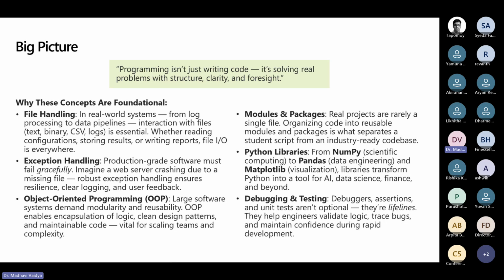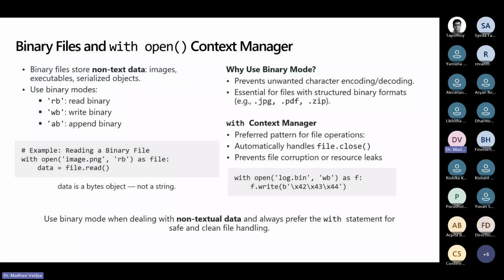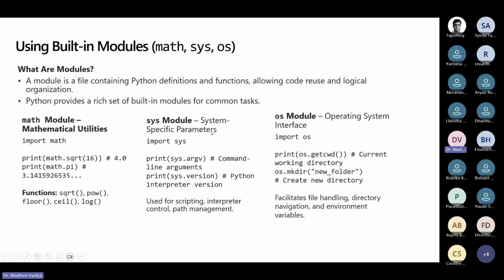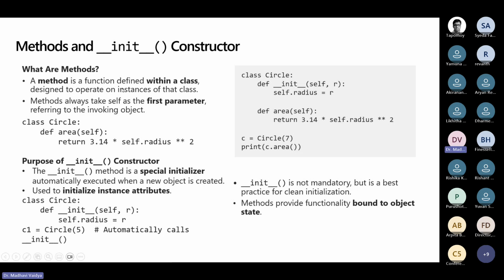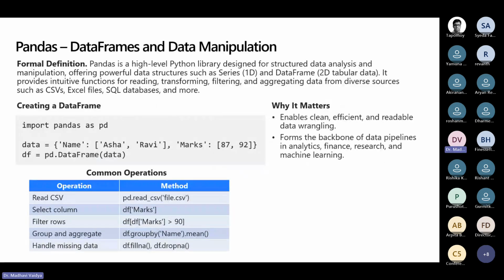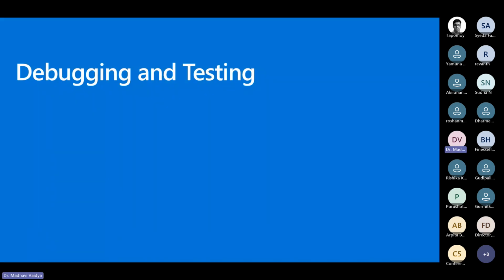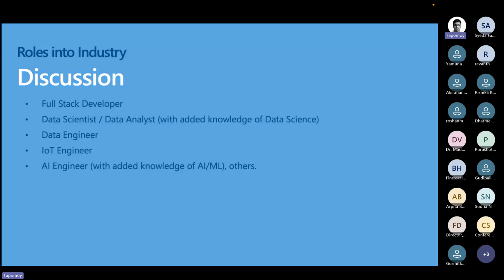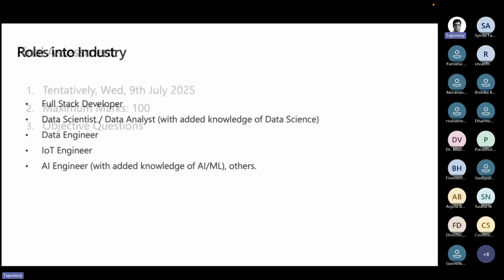Lec 14: Files, Exceptions, OOP, Modules, Libraries & Debugging